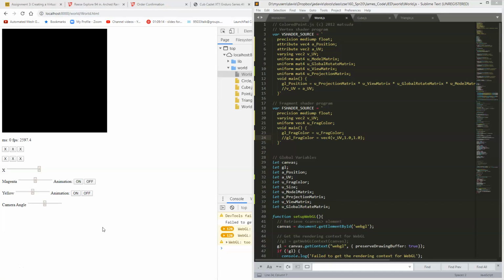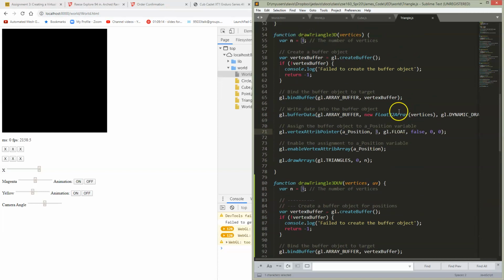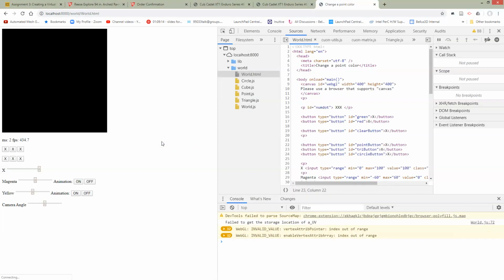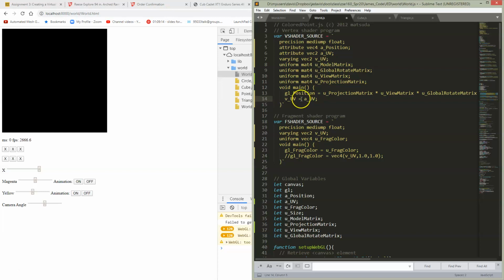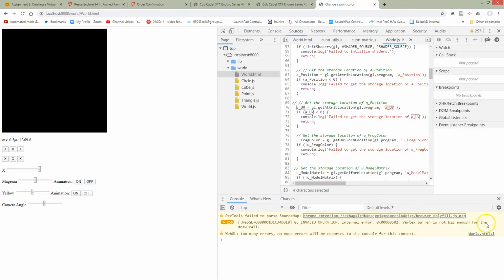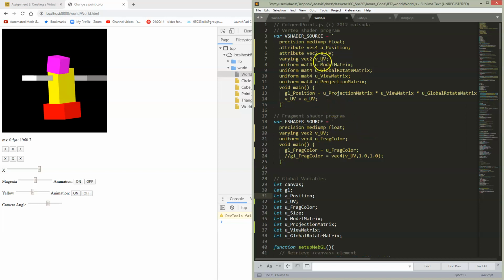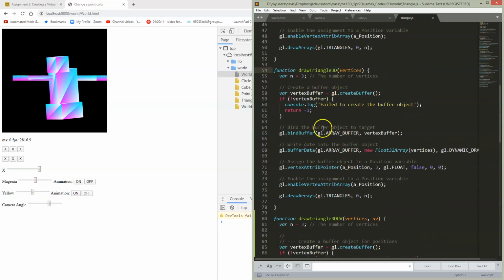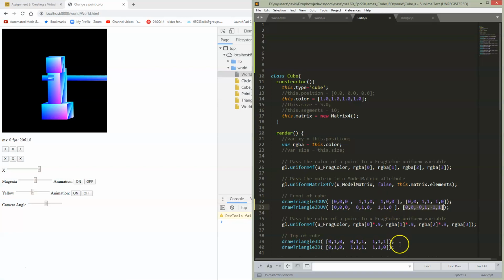3.1 Send a second attribute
3.1 Send a second attribute. Varying variable. UV coordinates. Can not attach to the shader variable because the compiler removed it when we didnt use it. Vertex Array not big enough error. Showing the UV coordinates as color on our cubes.